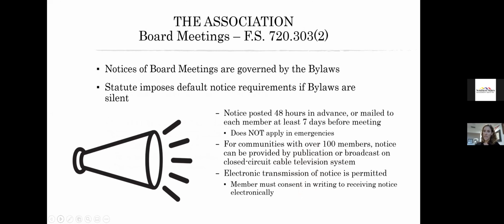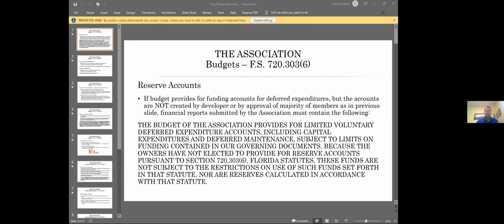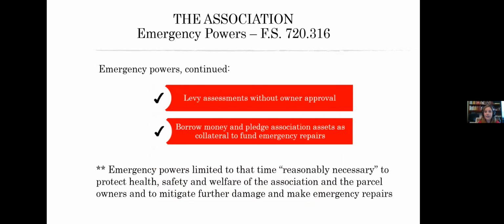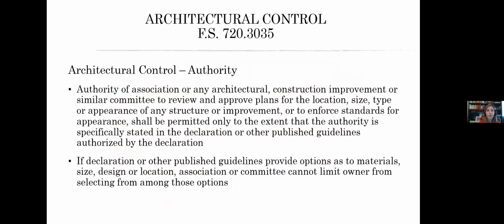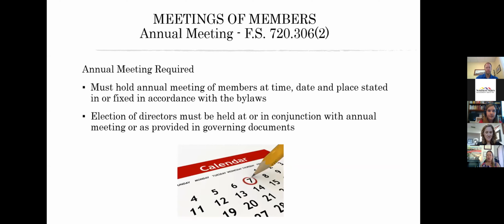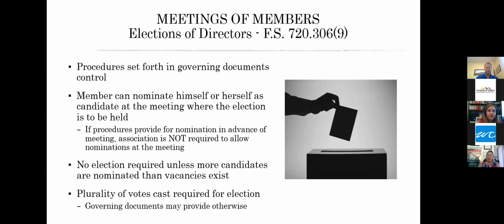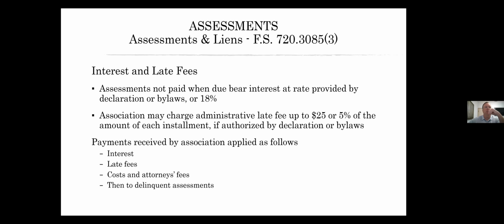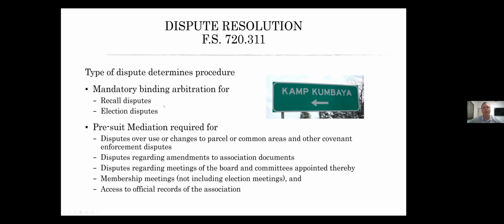HOA Certification presented by Southern States Management Group & Wright & Casey, P.A.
Please note that by watching this pre-recorded course will NOT qualify you as certified. You must have been present and registered on May 20, 2020.